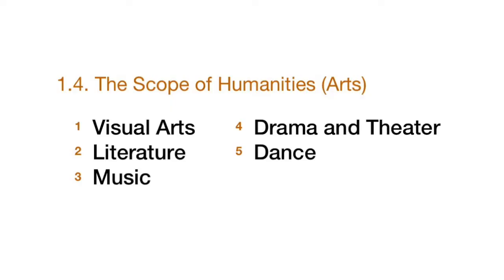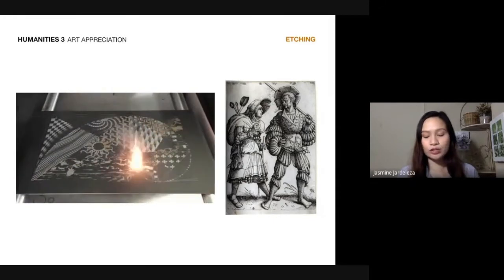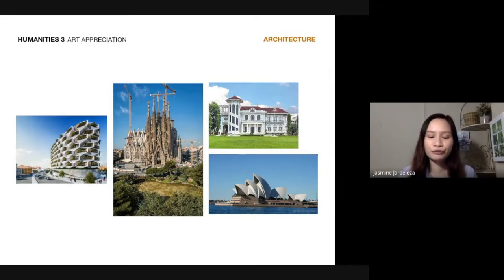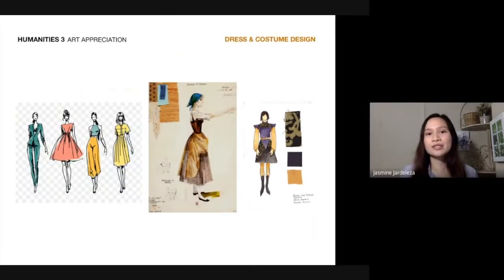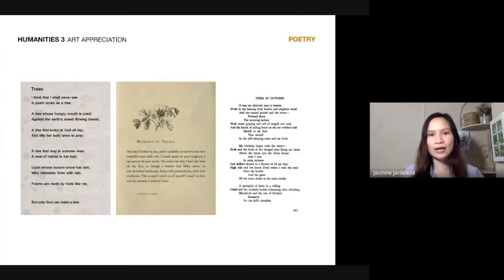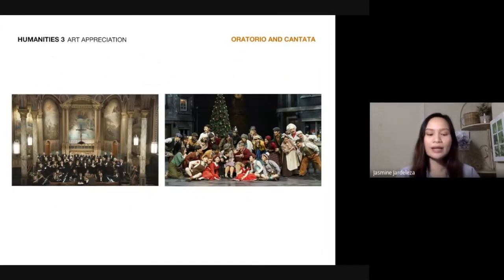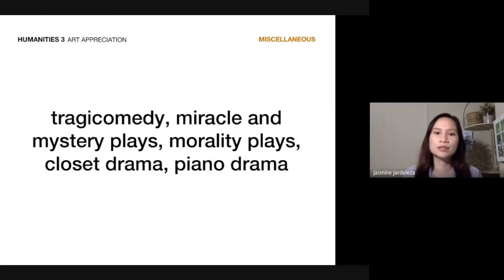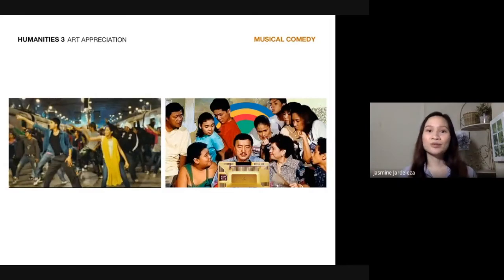[HUM 3] 1.4. Scope of Humanities (Arts) | Ma'am Jasmine Jardeleza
Humanities 3
Art Appreciation
Lesson 1: General Overview of the Humanities (4 of 4)
Material: Sanchez, C. A. et. al. (2012). General Overview of the Humanities. In Introduction to the Humanities (pp. 3-15). Manila, Philippines: Rex Book Store.